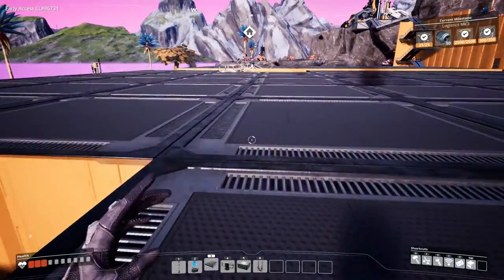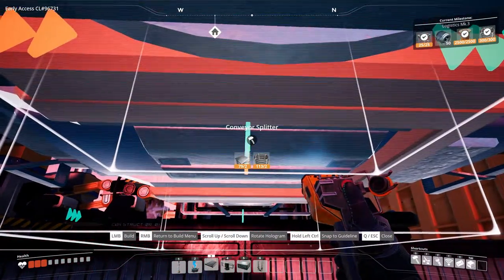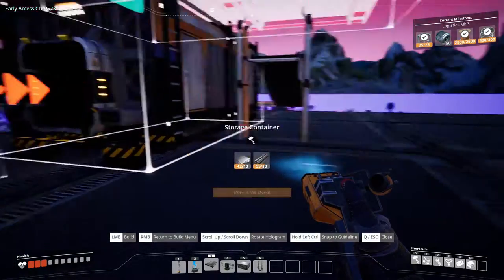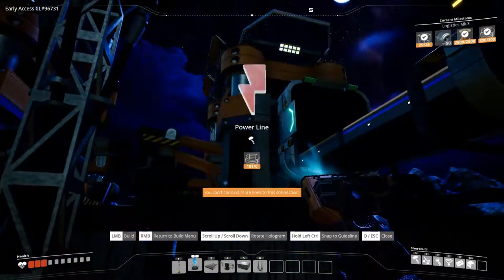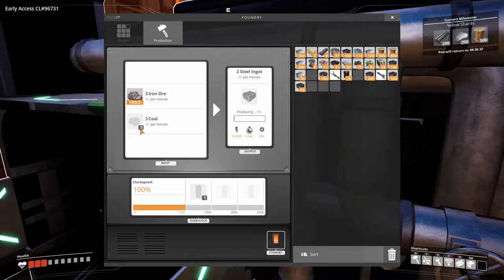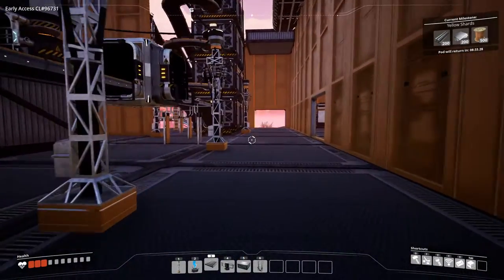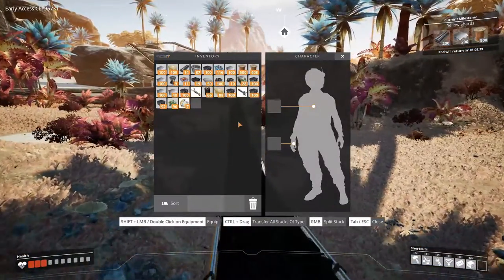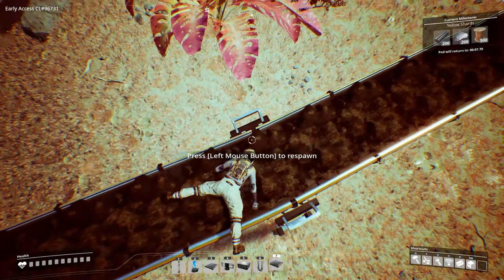Satisfactory Rocky Desert World Ep9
Setting up small steel production in Rocky Desert. Coal is still is a big problem. How can we fix that

HANG OUT WITH ME ON TWITCH